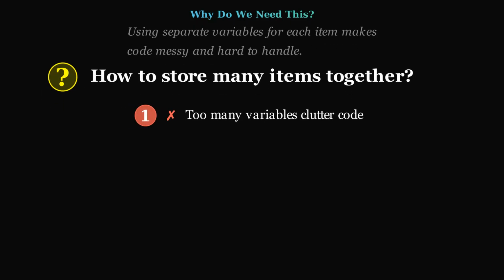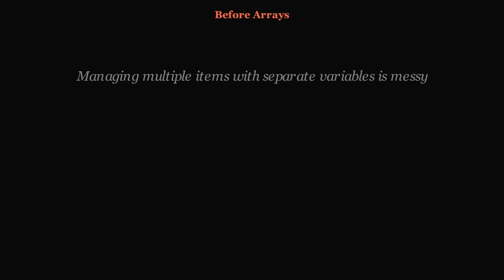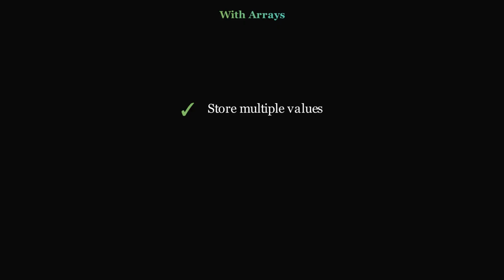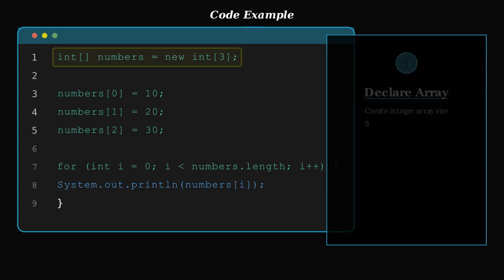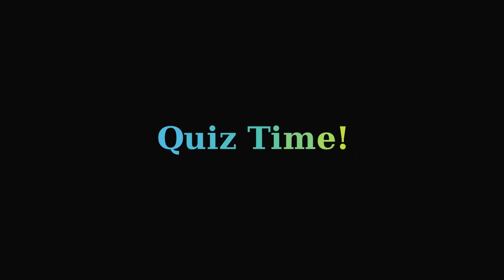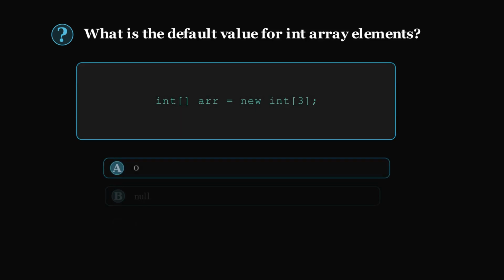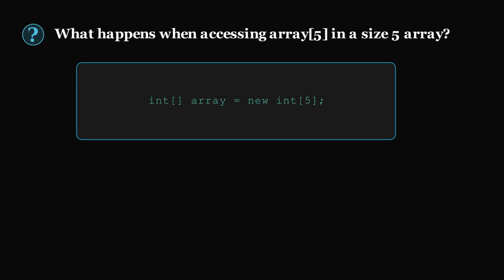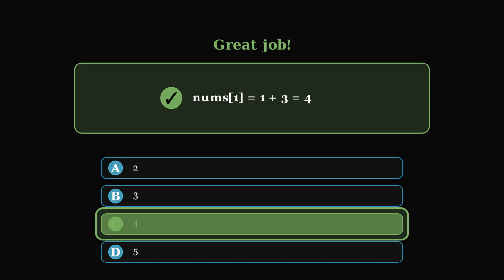Arrays in Java - Store Multiple Values | Programming Tutorial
Learn Arrays in Java! This tutorial covers everything you need to understand and use Arrays in your Java programs. Perfect for beginner programmers looking to level up their skills.

🎯 What You'll Learn:
- How Arrays works in Java
- When and why to use Arrays

⏱️ Timestamps:
0:00 - Introduction
0:08 - Why This Concept?
0:29 - Real-World Use Cases
0:48 - The Problem
1:07 - The Solution
1:28 - Code Example
2:09 - Quiz Challenge

👍 Like if this helped you understand arrays